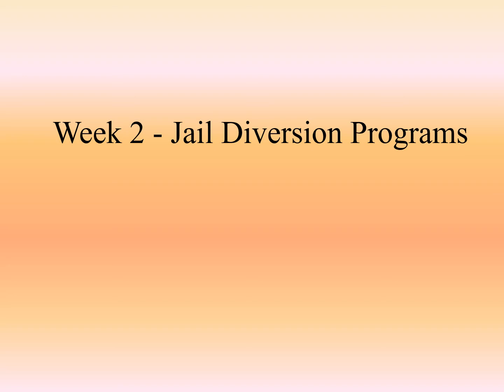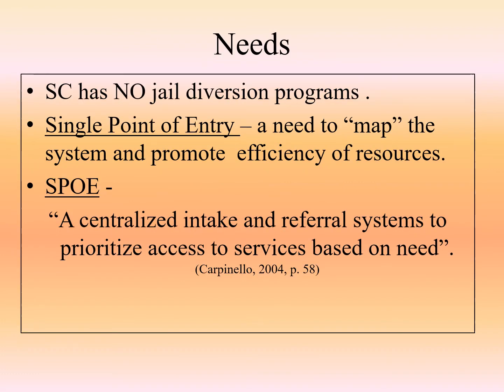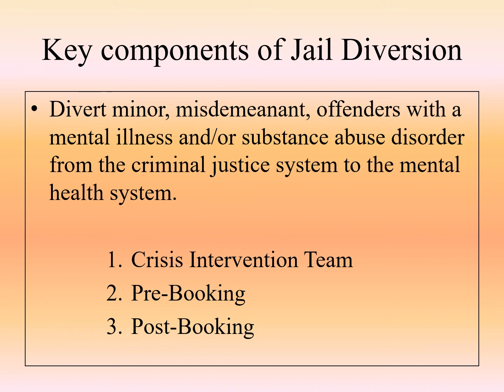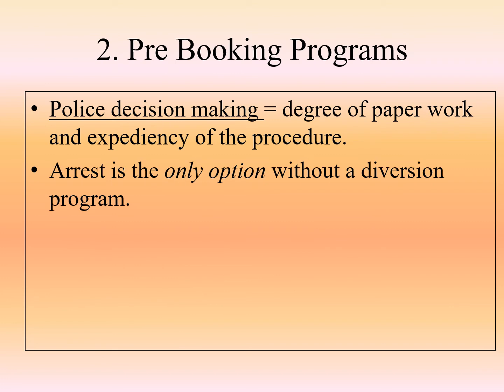Week 2 Jail Diversion Programs